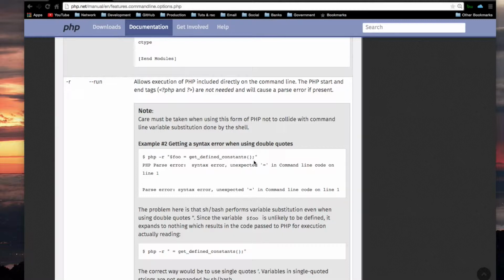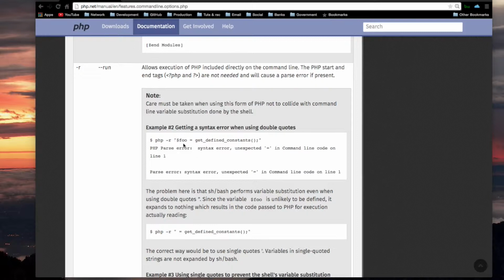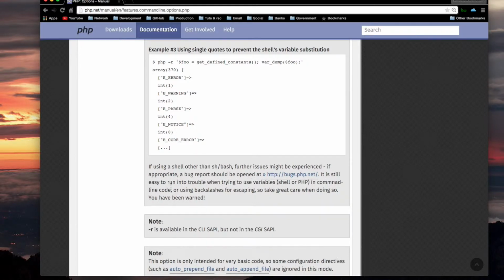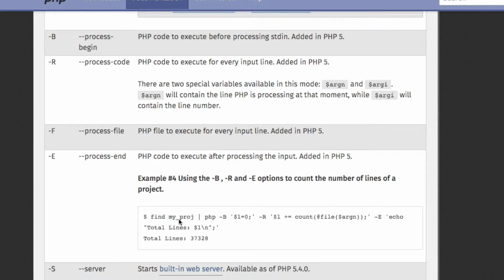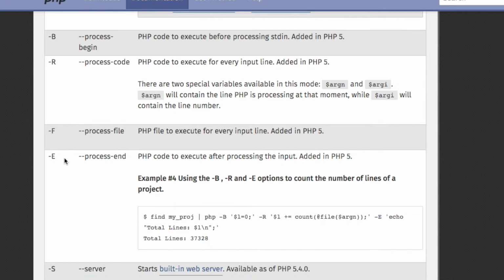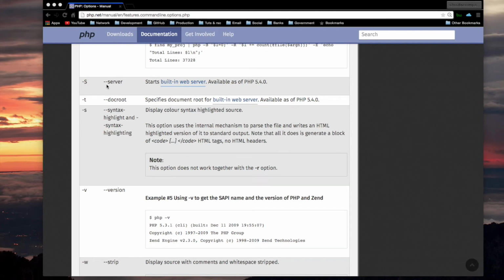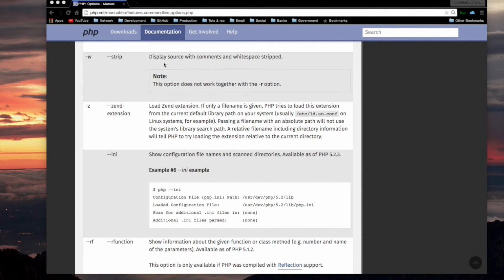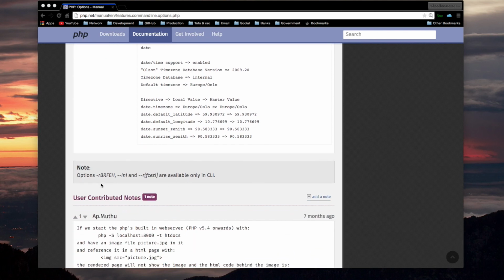options for cli php (continued)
This video is about options for cli php (continued)